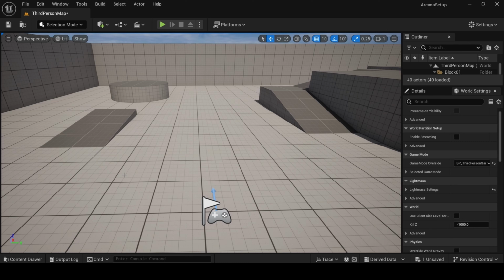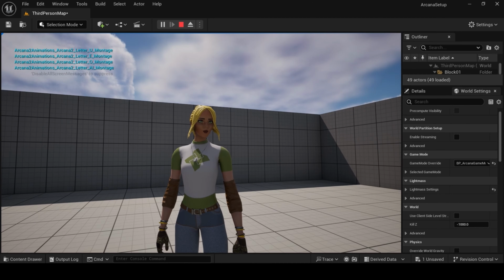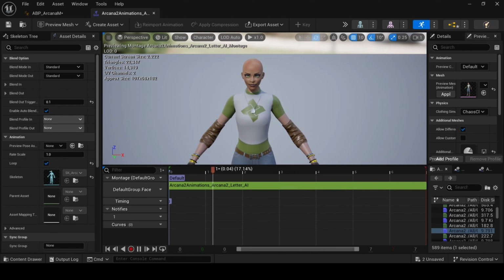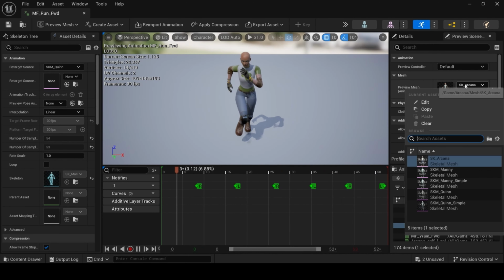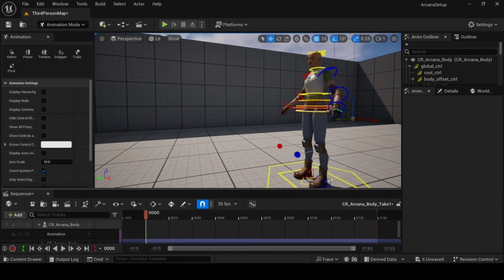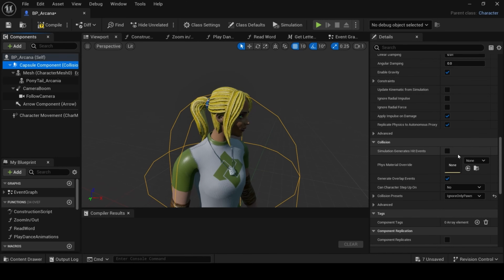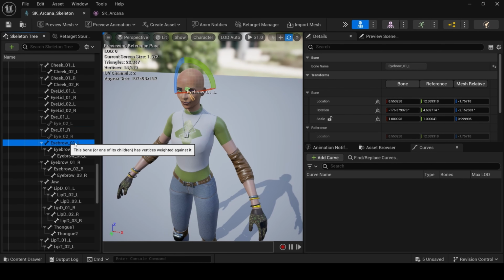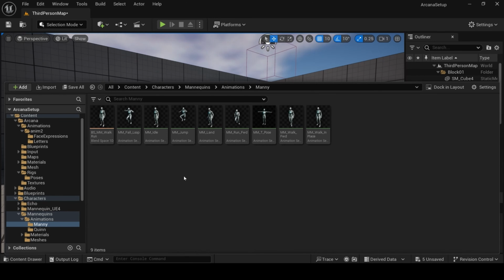Dexsoft Games: Arcana Character Features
In this video we will showcase the main features of our characters.
All characters share the same U5 skeleton, which is compatibile with Default Unreal Many Skeleton. Every Many animation on the Market will work with our characters without retargeting.
Skeleton:
Each character uses a Skeleton which is 100% compatibile with Default UE5 skeleton, so every animation made for Many can be used with our character, without retargeting, by simply changing mesh component in Animation Blueprint.
(It is recomended to use the provided Retargeter. Control Rig is also provided.)

Face Bones:
Each Character has several Face Bones to get nice face expressions and speaking features.
A version without facial bones with simplified skeleton is provided, for those who don't need the speaking functionality of the character.

Hair:
Animated hair with Physics is provided as a separate mesh.